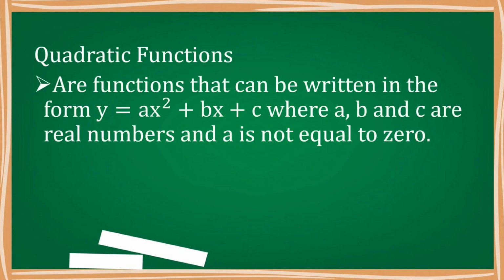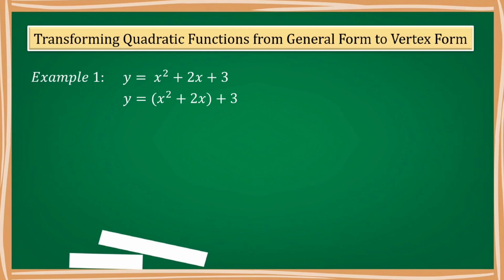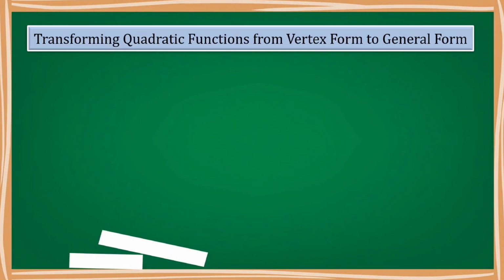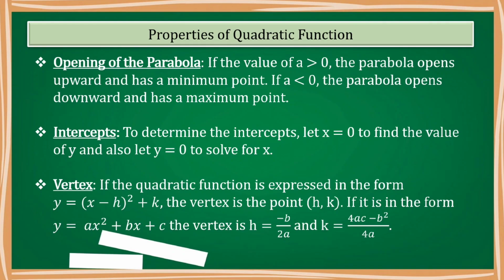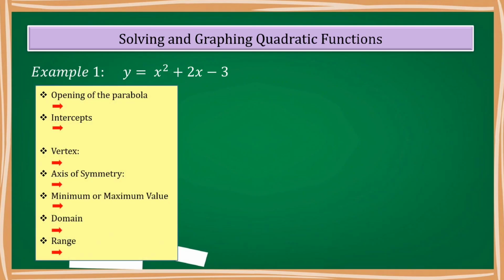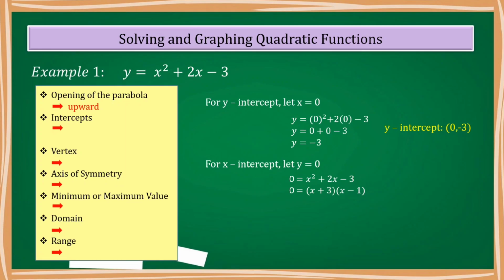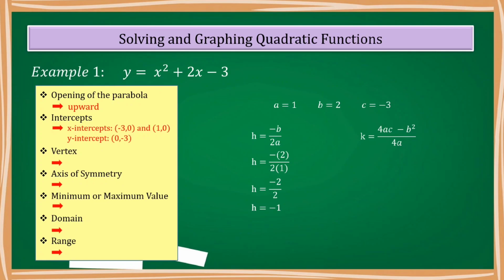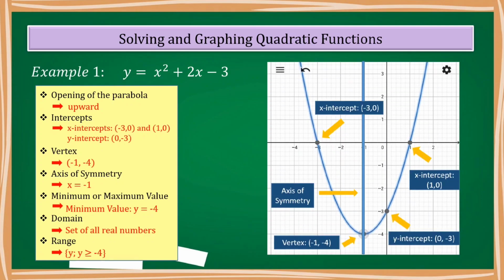Transforming, Solving and Graphing Quadratic Functions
Teacher Fritz